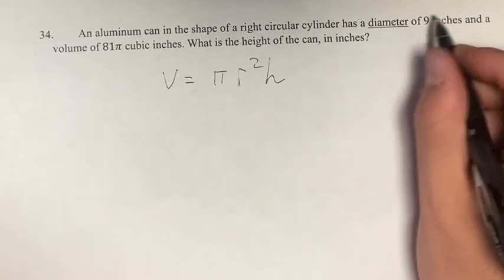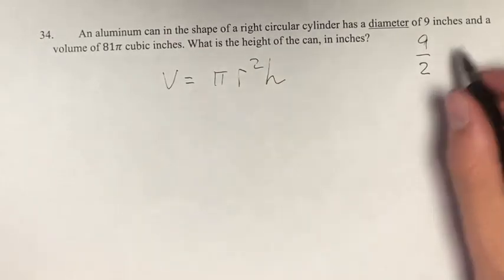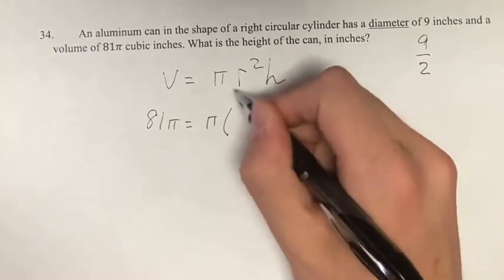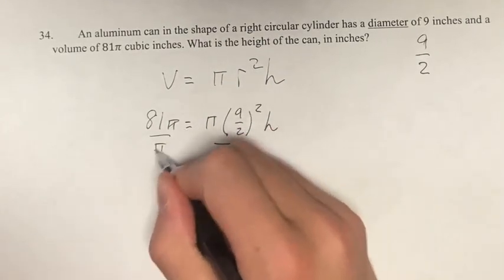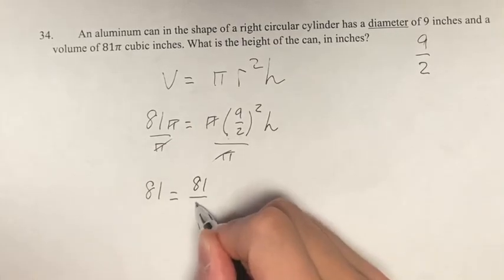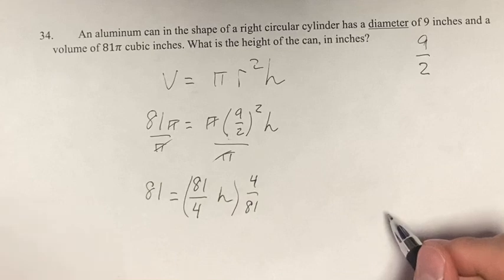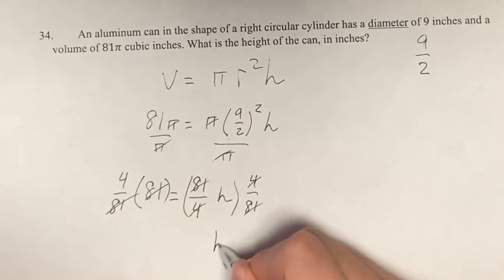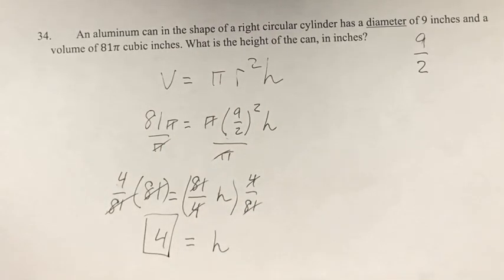34. An aluminum can in the shape of a right circular cylinder has a diameter of 9 inches and a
34. An aluminum can in the shape of a right circular cylinder has a diameter of 9 inches and a volume of 81π cubic inches. What is the height of the can, in inches?

2023 10 Practice Tests
Test 1 Calculator
Problem 34